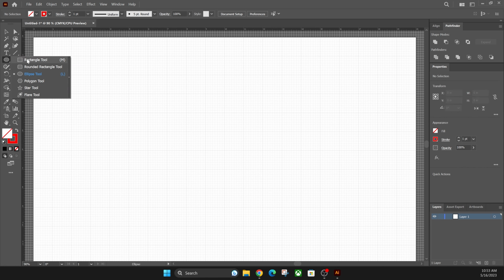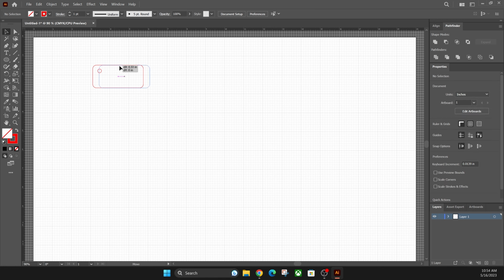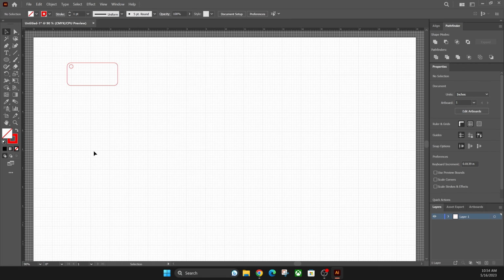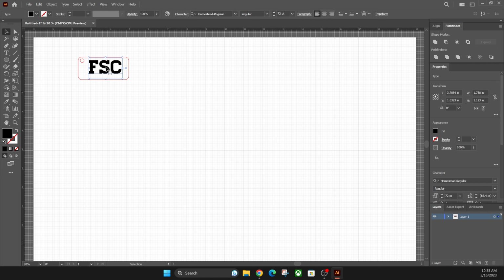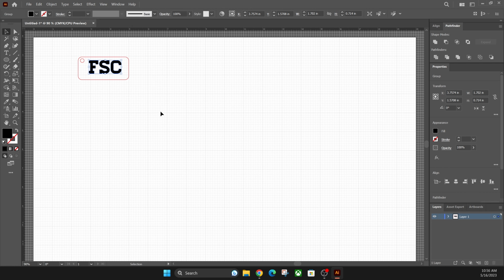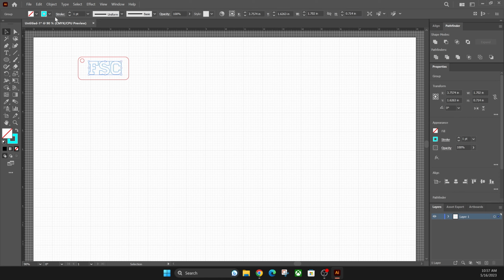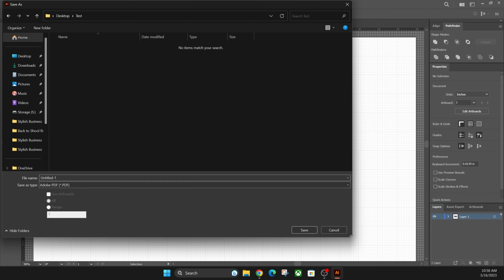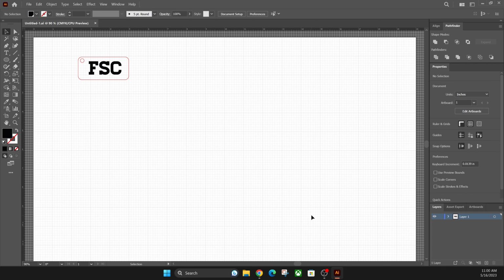Laser design basics to make your first design - Episode 3 - Glowforge Guide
Episode 3 of the 2023 Glowforge guides. This video contains info on how to make your first design of your own using adobe illustrator for your Glowforge.

then click on main list.